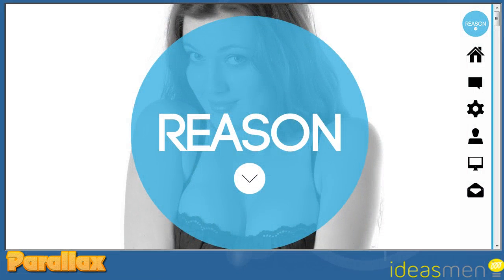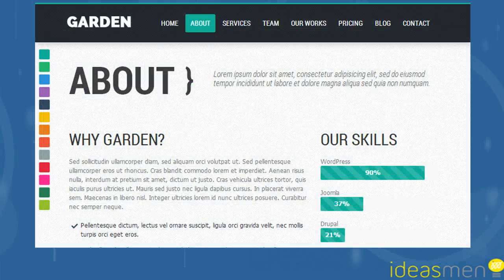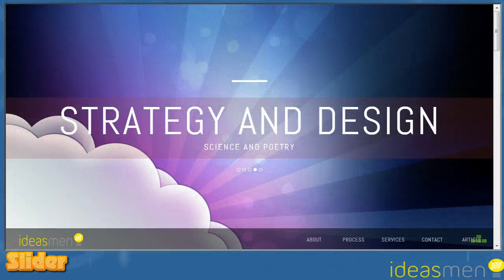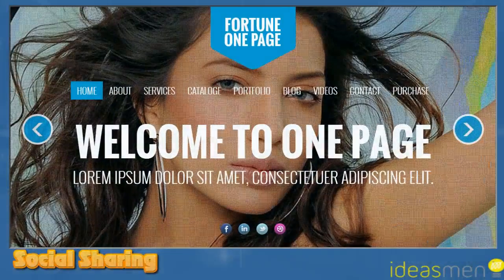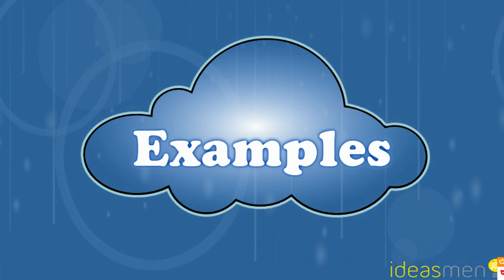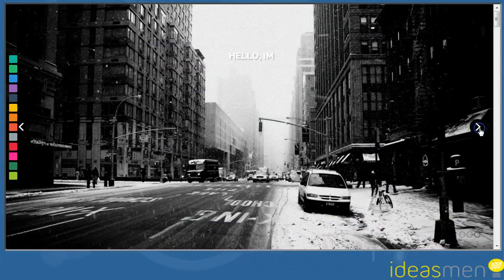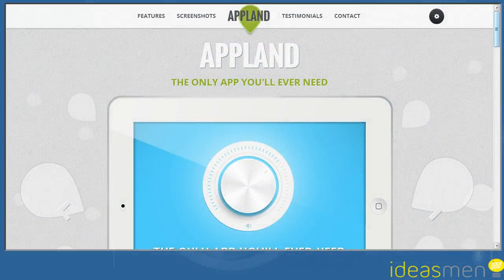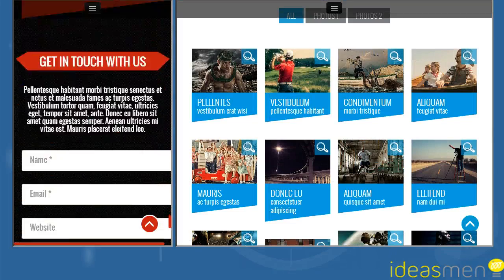Day 15 - Inspiring Single Page Websites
Day 15 - Inspiring One Page Websites that Profile your Entire Business on any Device

This article will show you single page websites that are responsive "Desktop/Mobile/Tablet friendly". They showcase all aspects off your products, services and business story on a single page using beautiful design, user experience and advanced concepts like parallax and full page video.

Day 15 of the 31 videos in 31 days that demonstrates the new
this system can provide professional content marketing via Video's with Speed, Quality and Affordability.